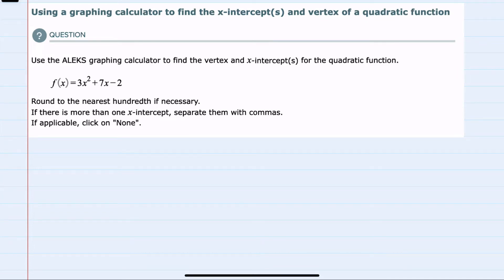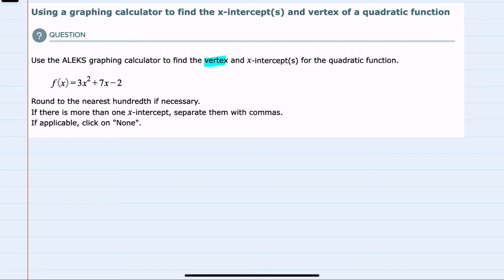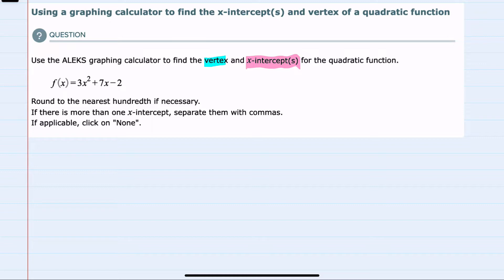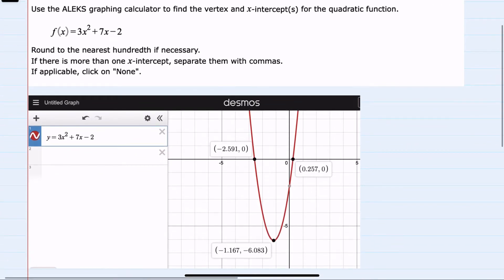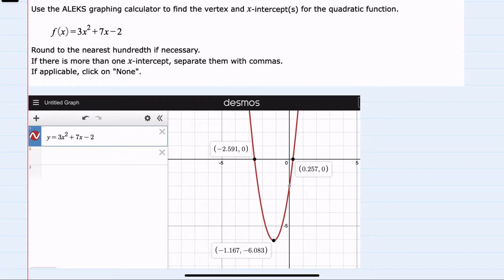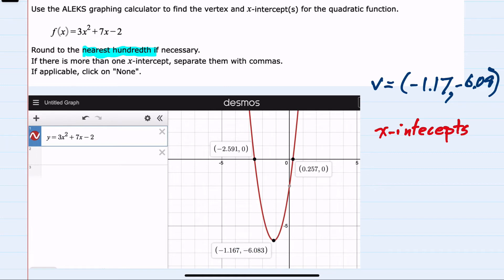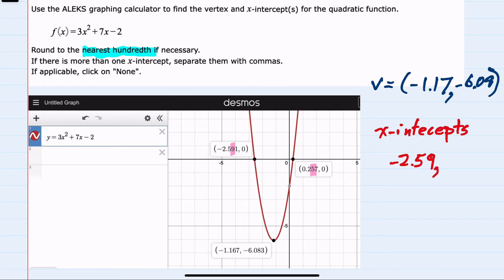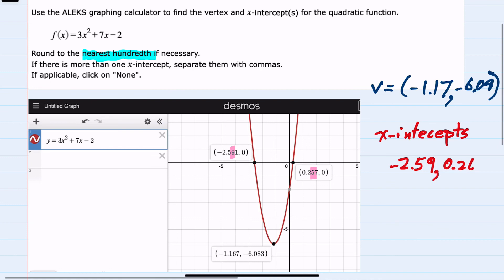ALEKS | Using a graphing calculator to find the x-intercept(s) and vertex of a quadratic function